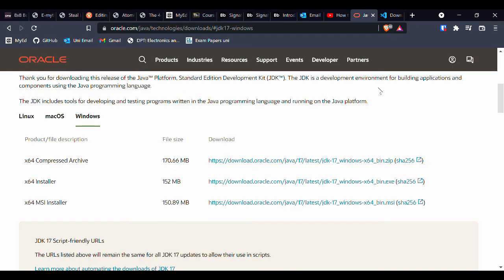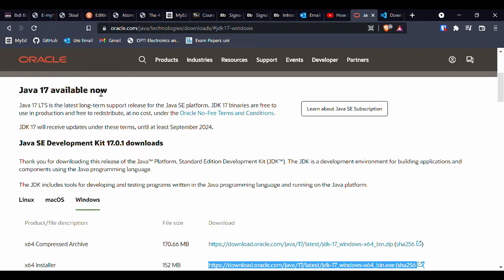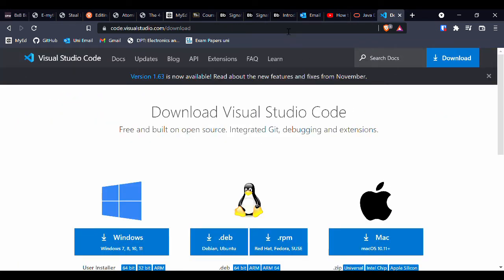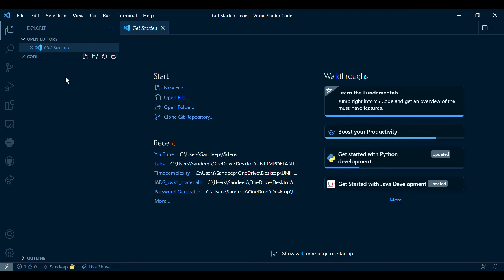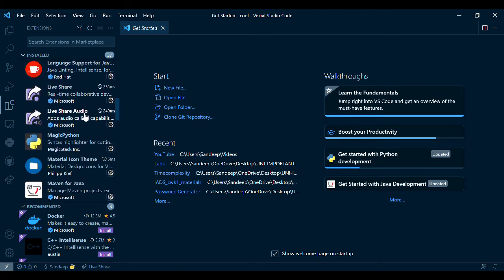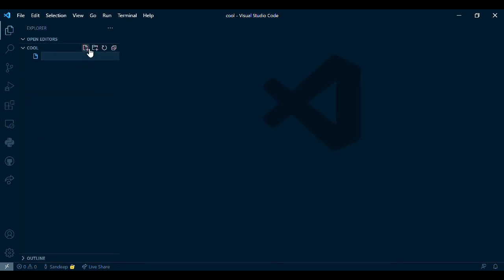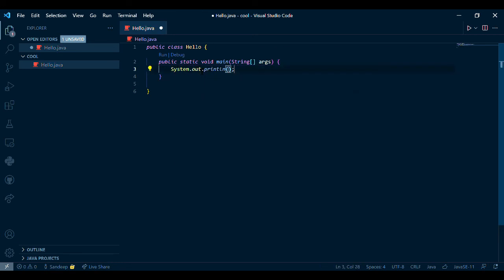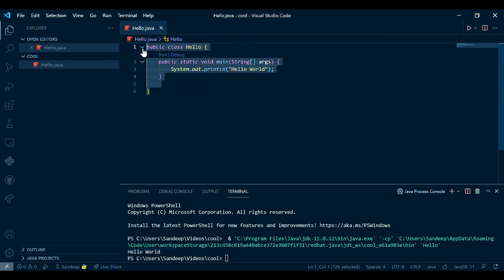How to install Java and run on Visual Studio Code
Just a short vid on how to install and run java on vs code :).